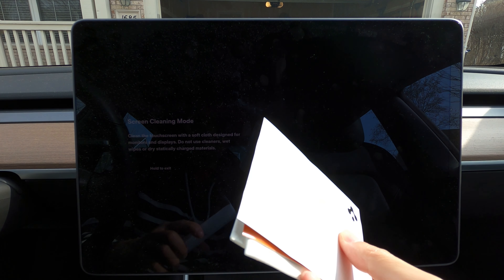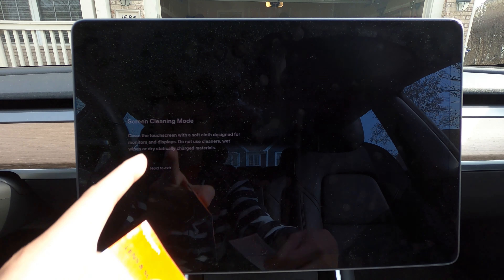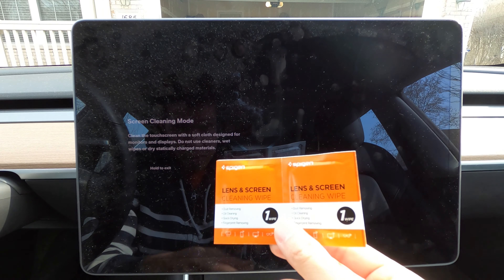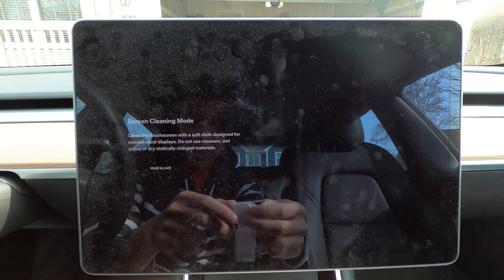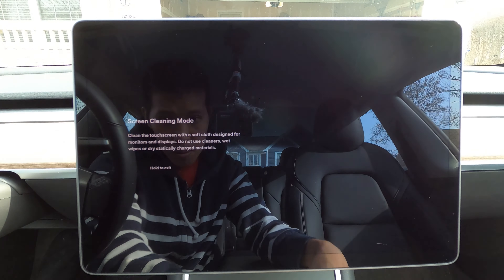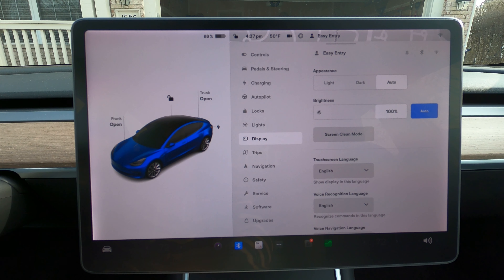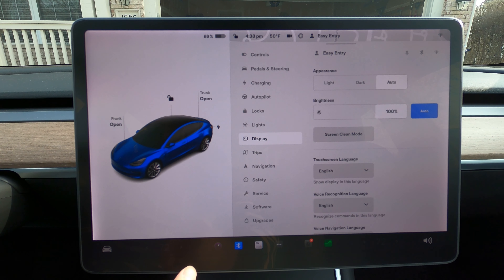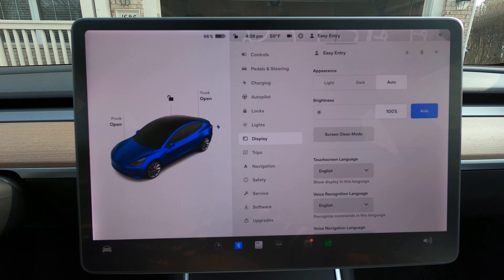Spigen Screen Protector for Tesla Model 3 and Y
Anti Glare screen protector installation for a Tesla Model 3. Can also be used for a Tesla Model Y.